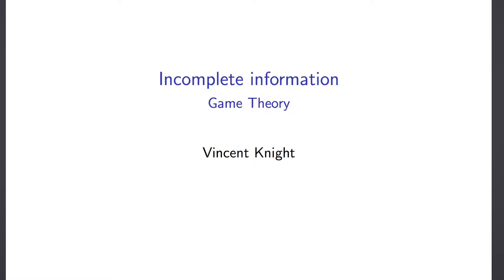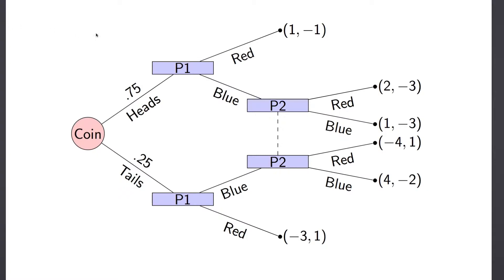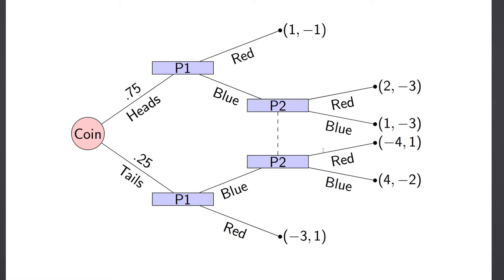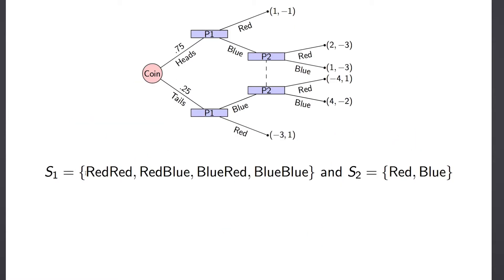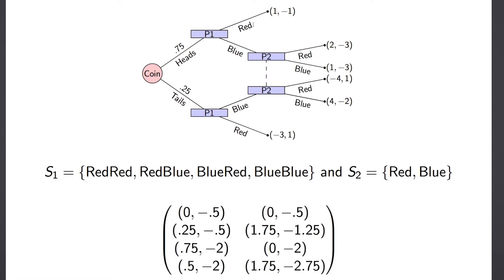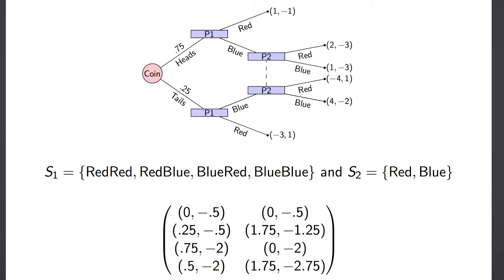Random events and incomplete information.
I talk about how events of nature can be incorporated in to incomplete information games. In particular I use an example to show how the Normal form game representation of an extensive form game is used to find the Nash equilibrium.

This video corresponds to this Chapter of my Game Theory class